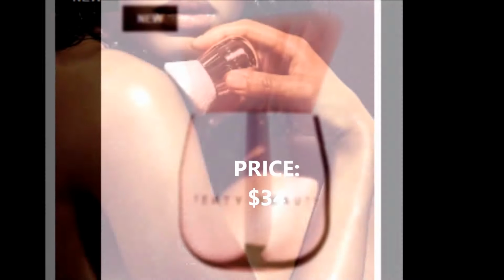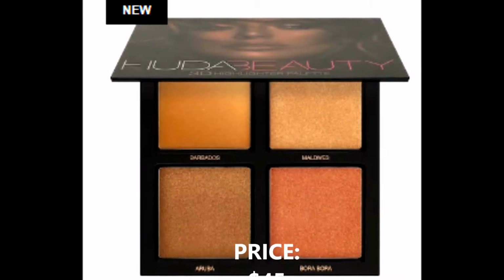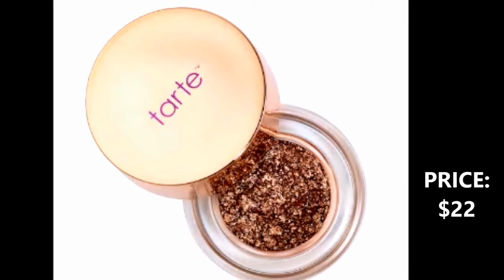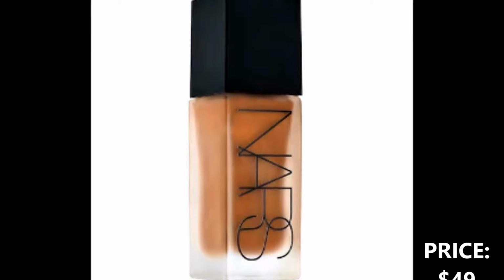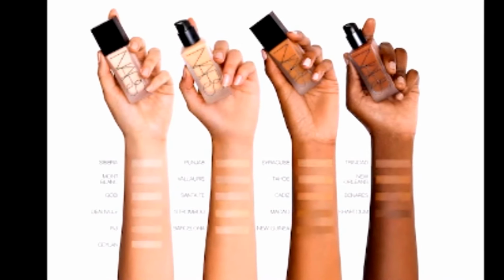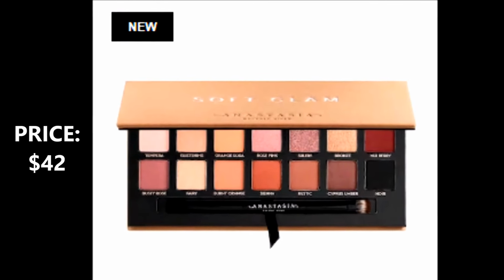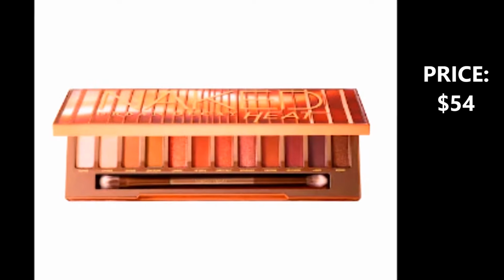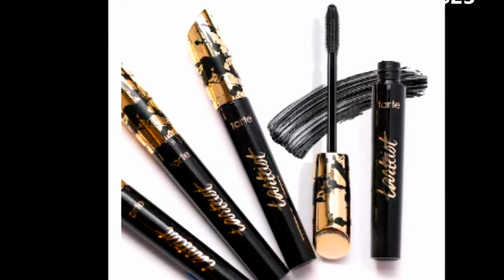Sephora 2018 VIB Spring Sale Wish List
Products on my wish list:

Sephora Collection Pro Editorial Palette $68
Pat McGrath Mthrshp Subversive La Vie En Rose Palette $55
Fenty Beauty Body Lava $59
Fenty Beauty A face and body kabuki brush $34
Fenty Beauty Fairy Bomb Glittering Pom Pom $42
Huda Beauty 3D Highlighter Palette $45
Tarte Chrome Paint Shadow Pot (Park Ave Princess) $22
Versace Crystal Mini Trio $27
Nars All Day Luminous Weightless Foundation $49
Urban Decay All Nighter Setting Spray $32
Too Faced Melted Matte Long Wear Lipstick (True Red, Bright Magenta) $21
ABH Soft Glam Palette $42
Urban Decay Naked Heat Palette $54
Tarte Tartiest Lash Paint Mascara $23

VIB ROUGE DATES:
APRIL 13TH - APRIL 16TH AND APRIL 20th - APRIL 23rd (2 weeks to shop!)
(April 13th for one day you can bring a friend and extend your rouge discount)
VIB DATES:
APRIL 20th - APRIL 23rd